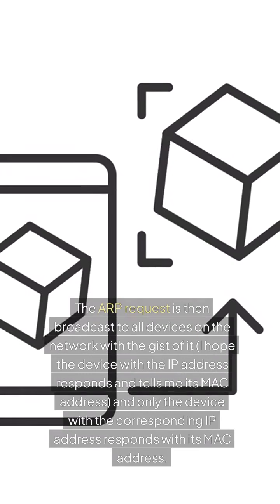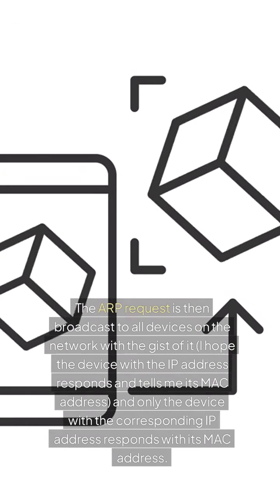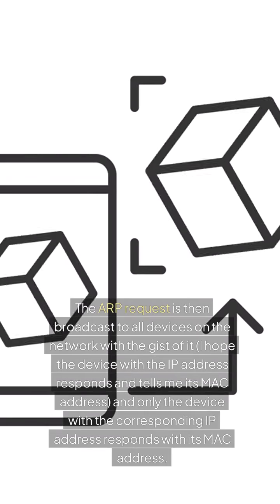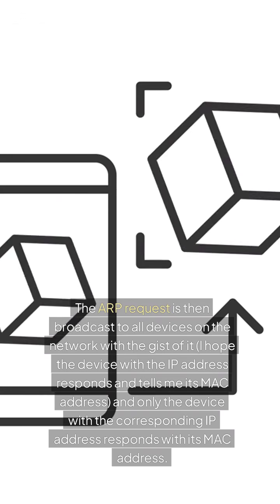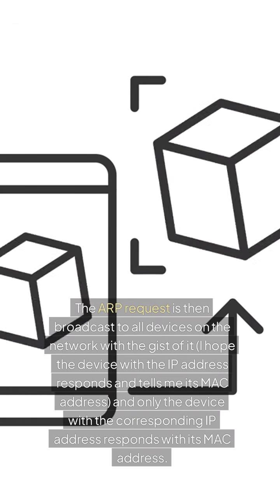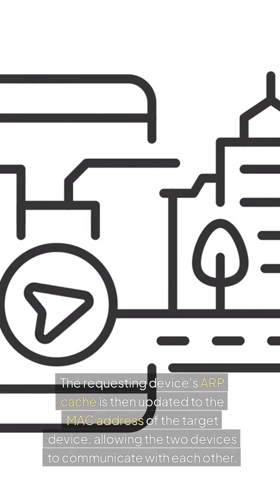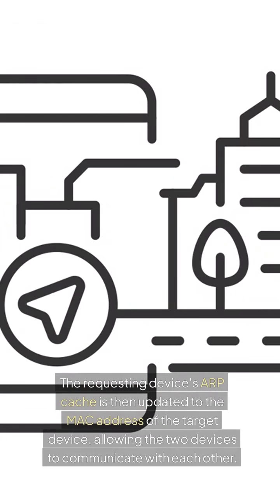Address Resolution Protocol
Address Resolution Protocol (ARP) is a protocol or procedure that connects an ever-changing Internet Protocol (IP) address to a fixed physical machine address, also known as a media access control (MAC) address, in a local-area network (LAN)